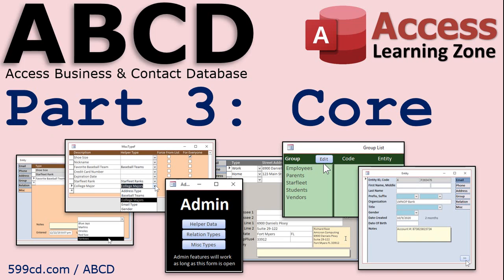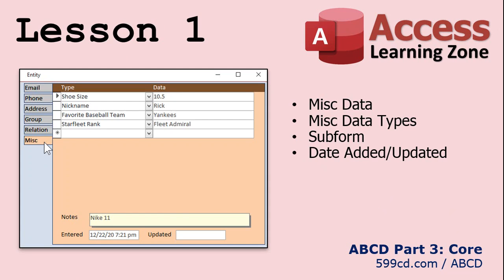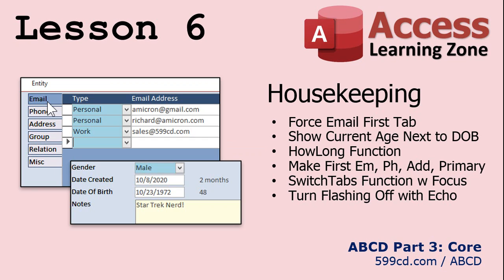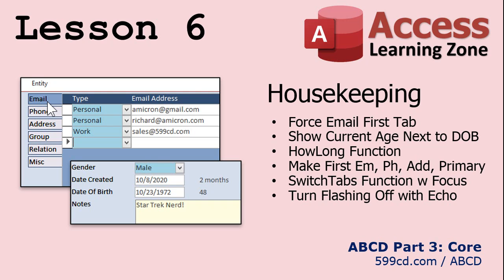Microsoft Access Business & Contact Database (ABCD) Part 3 Now Available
The Access Business & Contact Database (ABCD) is designed to be a professional, full production-quality database to cover all of your information management needs. I have been building and teaching Access databases for over 25 years. Now, I'm finally building a solid, professional database system that you can use to run your business.

ABCD Part 1 contains over three hours of video. This is the heart of the database and includes tables, forms, and everything else needed to track people and organizations/companies (Entities) which are at the heart of the database. Each person will be able to have multiple phone numbers, addresses, and email accounts associated with them. And of course, these will be properly normalized relationships. We create a Helper Data table. This will replace having dozens of small tables in your database to store things like name prefix (Mr., Mrs., Miss), suffix (Sr, Jr, III), gender, marital status, relationship type, phone number type (cell, home, work), and so on. Instead, all of this "helper" data will be stored in a single table. This will make our database more organized and keep the overall number of objects in our database to a minimum.

ABCD Part 2 continues building the Core of the database with over four additional hours of video instruction. We begin by building the HelperF form. This allows the user to double-click on any of the combo boxes using Helper data to open a form that lets them edit or add items quickly. Then that form will update the underlying combo box and send the value back to it when closed. Next we create the Helper Data Editor. We then set up Groups so we can categorize people however we choose (students, faculty, employees, parents, and so on). Each person can belong to multiple groups, and each group can contain multiple people. Finally set up Relations (parent/child, co-workers, etc.) and when you set up a relation, the system will prompt you to automatically create the reverse relationship (husband to wife, for example).

ABCD Part 3 starts off working with Misc Data. This is all of that "extra" stuff you want to collect about people, but you don't necessarily want to put it in the EntityT. For example: shoe size, favorite baseball team, nickname, etc. In lesson 1 we'll build those tables. In lesson 2, we'll make it so specific items are required, so if you want to get shoe size from everyone, it will show up there automatically and cannot be deleted. We'll also make it so you can pick from a list of helper data items to provide that data. Lesson 3 allows you to force the user to pick from the list of items, and we'll design the Misc Type Editor form. In Lesson 4 we create an admin menu and add some simple security, make helper lists system values, and add the OpenFormRight function. Lesson 5 we add a group editor and the address block for copy/paste. Lesson 6 is lots of little housekeeping items: force email to be the first tab displayed, show current age next to DOB, HowLong function, make the first email, phone, and address entered set to primary, set the focus on new records in the entity subform, create a SwitchTabs function, and hide flashing with the Echo command. Lesson 7 builds slide-out form sections for the EntityF and EntityListF.

After the Core package is finished, I will be releasing new Modules on a regular basis. These will be designed so that you can pick and choose which features you want and don't want in your database. Install only what you need. Some of these will include:

Contact Management
Letter Writer (Bulk Email, Print)
Task Management
Schedule & Calendar
Importing & Tracking Leads
Orders, Quotations, Invoicing
Recurring Memberships
Employee Time Tracking
Inventory & Barcoding

Plus, the ABCD will eventually have full enhanced search capabilities, split database options, possible cloud-based data storage, and full security to lock the database down. I'll be adding these and a lot more features - pretty much everything I've covered in my classes - to the system, eventually.

I'll even be adding custom Modules for specific vertical markets like insurance (tracking clients, leads, policies), automotive (vehicle & fleet maintenance), schools (students, attendance, grades), budgeting, and lots more.